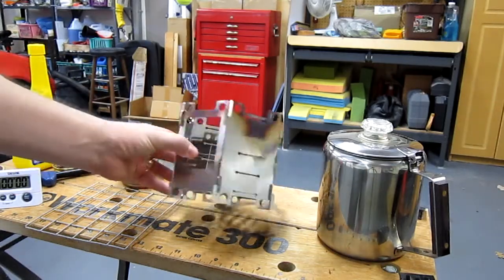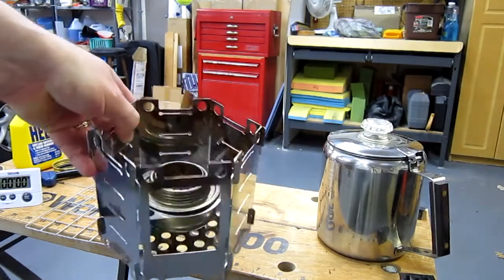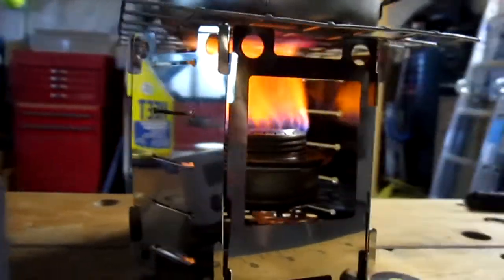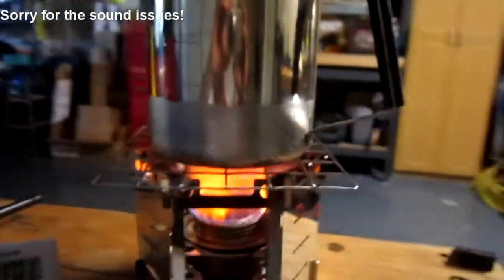Time to Perk - Honey Stove Pt.2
In this episode of "Time to Perk", I evaluate and test the British-made Honey Stove.  It's a stainless steel, multi-fuel, highly configurable, very versatile, collapsible backpacking stove that can use wood, fuel tablets, Trangia alcohol and even some home-made and butane stoves.  Part 2 showcases the full "Honey Stove" configuration.

16oz (2 cups) times:
Pocket stove - 5:18 (mid mount)
Pocket stove - 5:54 (lower mount)
Honey stove - 4:58

32oz (4 cup) times:
Pocket stove - 8:26
Honey stove - 7:47

Weights:
Westwind (modified) - 2.3oz
Pocket stove - 5.16oz (as tested)
Honey stove - 11.96oz (as tested)